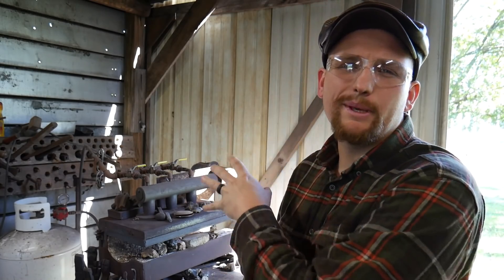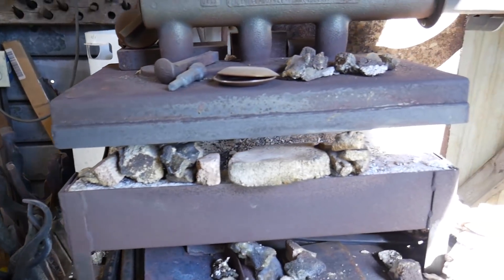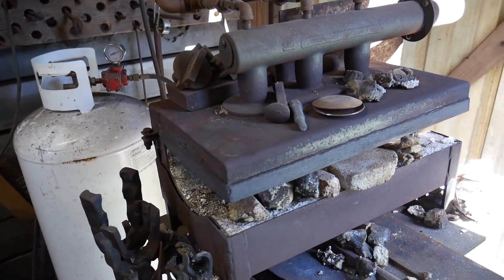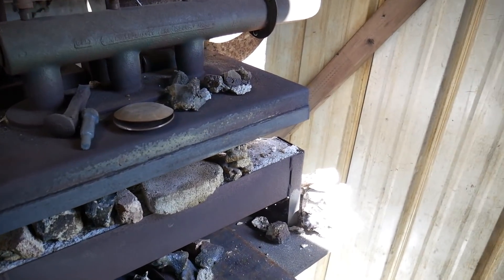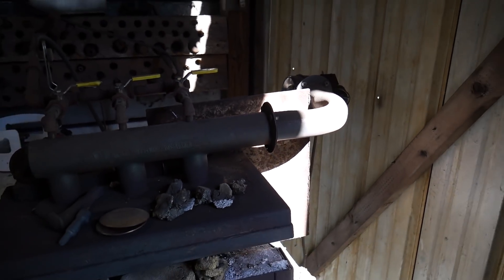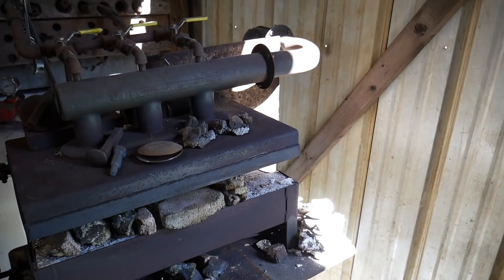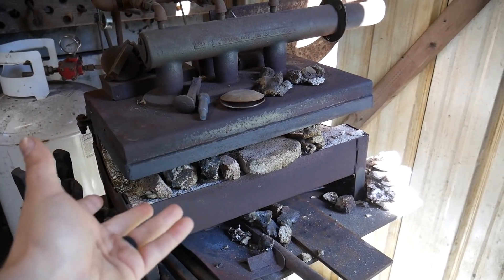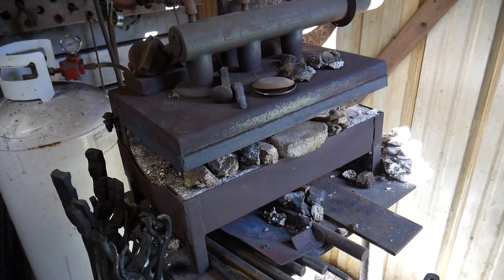Gas Forge Design Considerations [Pro Tip #45]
In Pro Tip #45, I discuss gas forge design considerations. These tips will help you with picking the right gas forge.

Want to know how to build a homemade gas forge burner? How to Make a Forced Air Propane Burner video is

COMMENT: What blacksmith gas forge do you use? What size gas forge do you have in your shop?